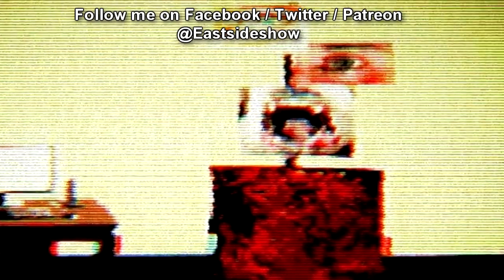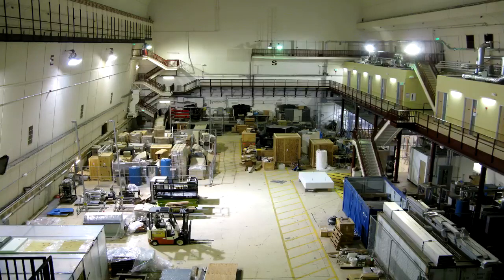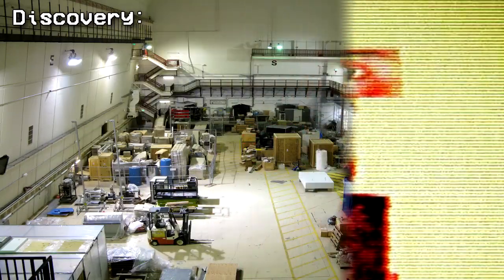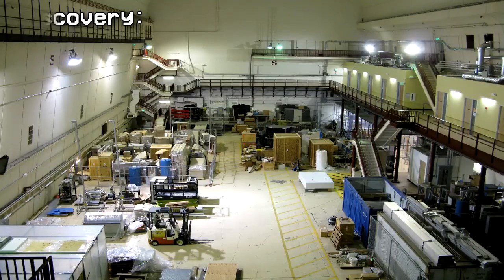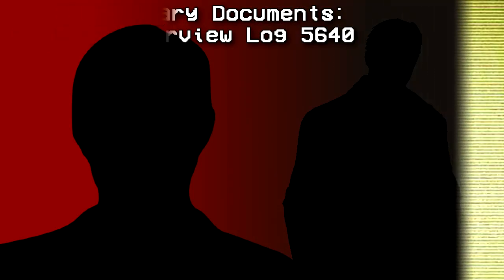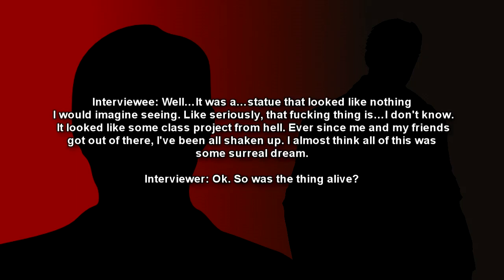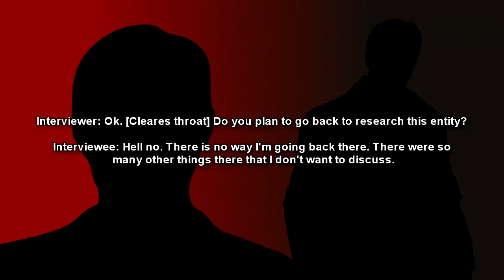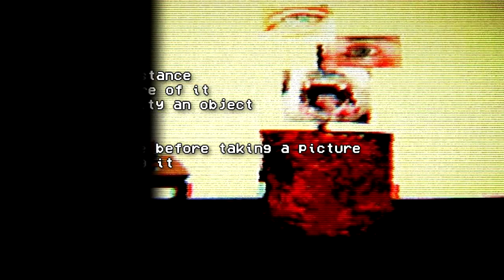The Backrooms Entity 104 - Photoshop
Entity 104 of The Backrooms is a strange creature or entity that is found anywhere near a desktop computer within the backrooms. The entity has two photos of eyes, a picture of a pitbull's mouth wide open for its face. For its body, it has a block that has a photograph of flesh on all sides. The images for the eyes and face are completely flat. The entire body looks blocky and has a glitching effect to it. Photoshop has an estimated height of 7'9".

It was found by a wanderer that no-clipped in Level 2. The wanderer kept her distance from Photoshop and tried finding the exit somewhere else. It's unclear when the entity came to level 2. She told some other wanderers about the entity in Office Space EL3A. The wanderers were very interested and went to see and research the entity. When they found the entity, they brought a test dummy with them to see what it does. They were very frightened when they first saw it and they all knew that they had to be careful. They placed the dummy in front of Photoshop, got out of the way, and that's when they found out about the cropping attack. All of the wanderers said that they were so freaked out by Photoshop, that they ran away from it as fast as they could.

Table of Contents:
00:00 Description
00:46 Behaviors
01:50 Biology
02:15
03:26 M.E.G. Interview Log 5640
05:01 Do's and Don'ts:

Written by 23vincentrandall